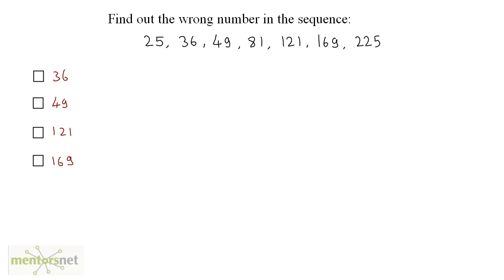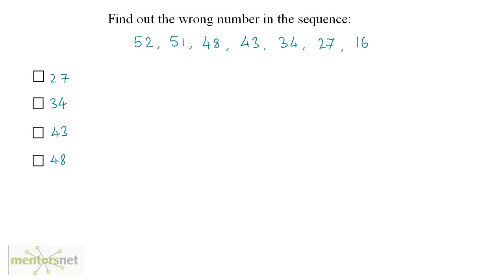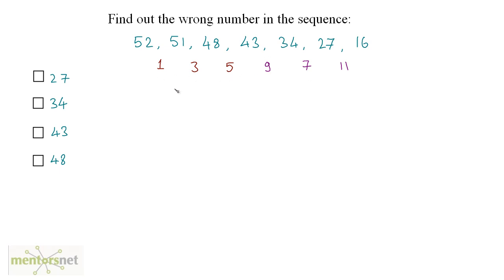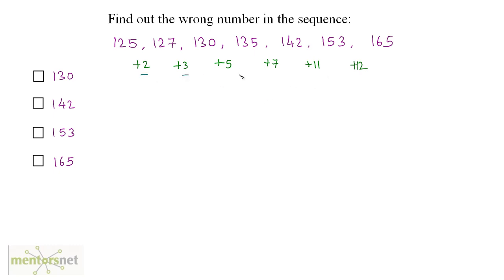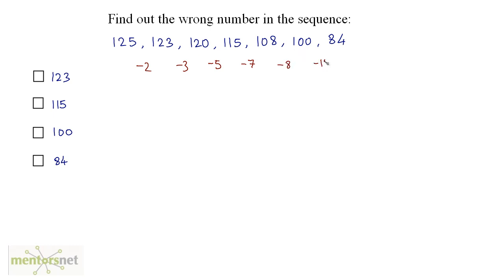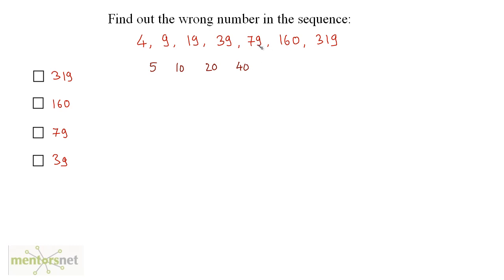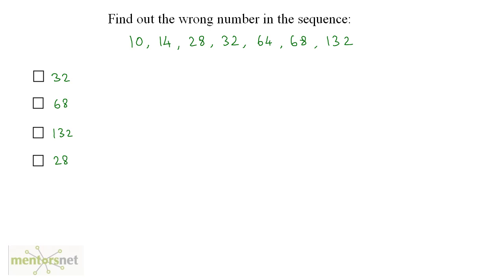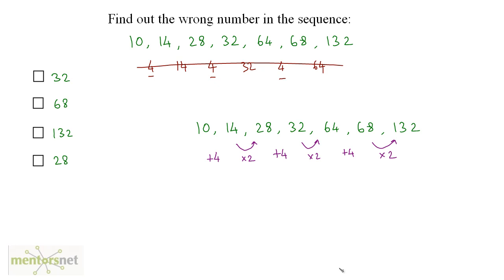QT 225 Find out the wrong number in sequnce Part 2